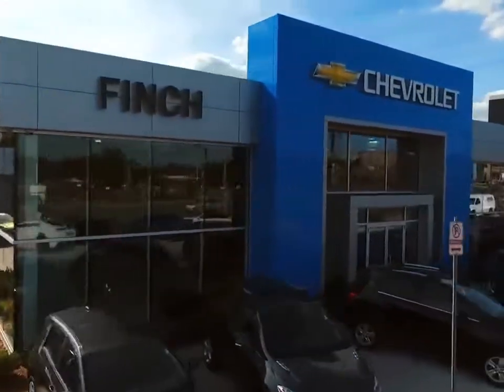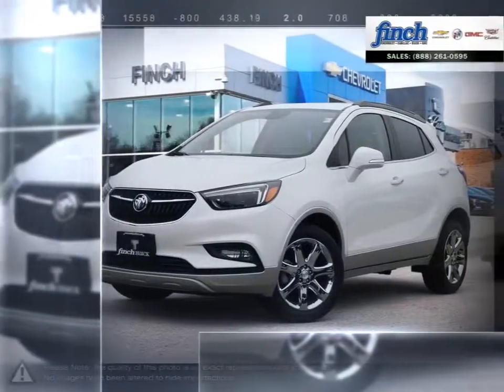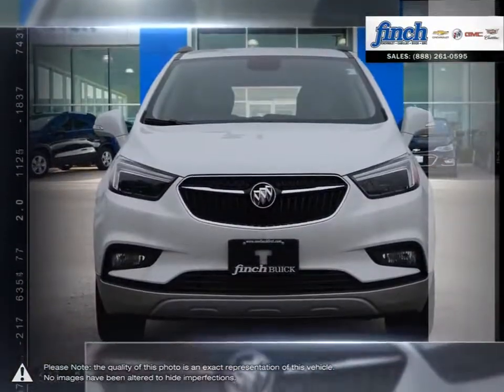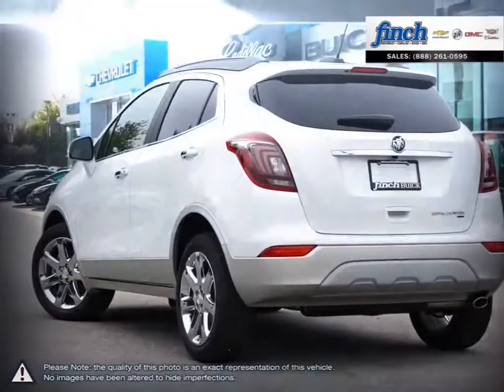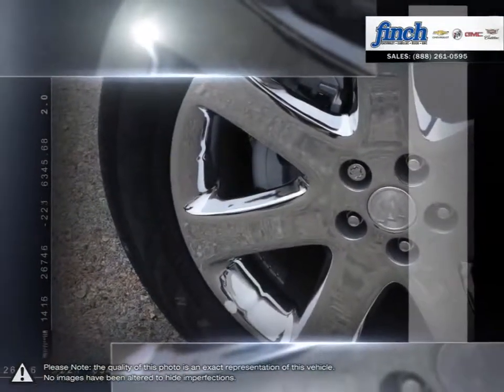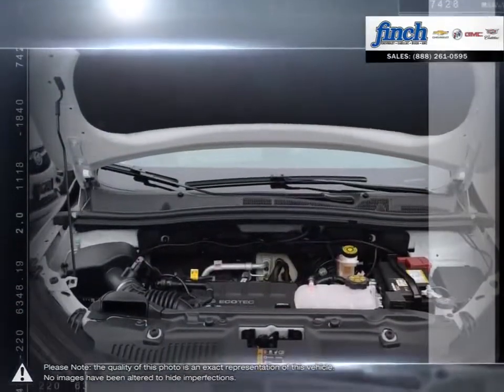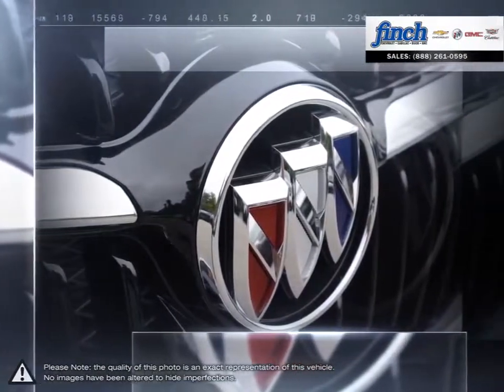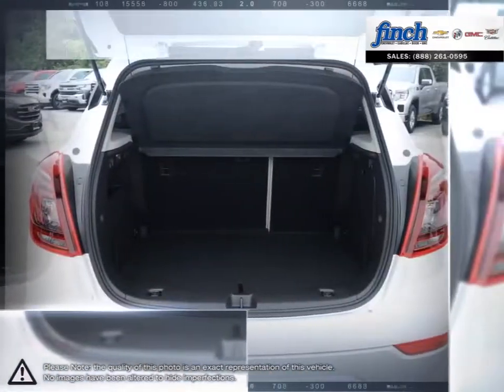2019 Buick Encore | Finch Chevrolet | KL4CJGSB3KB877830